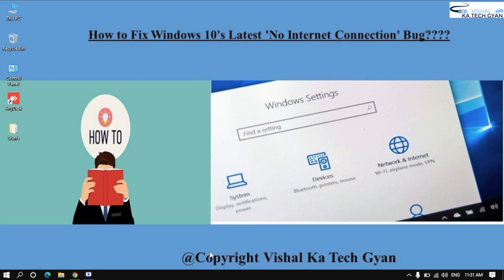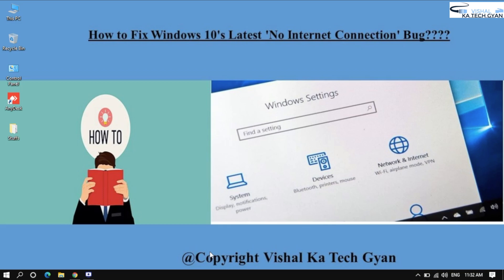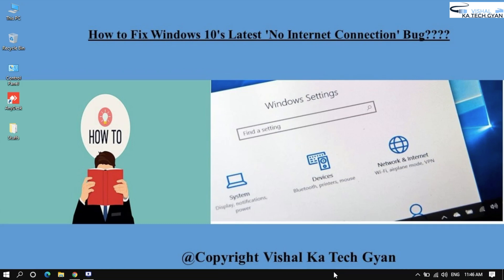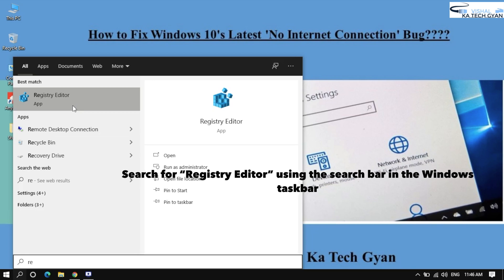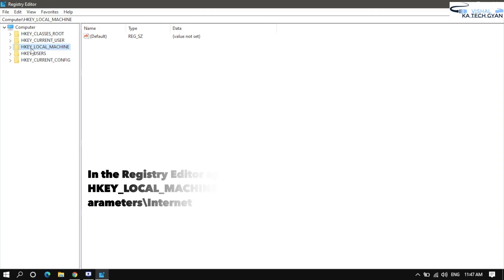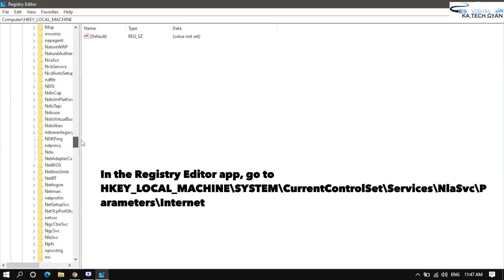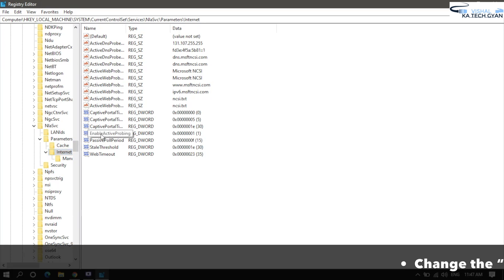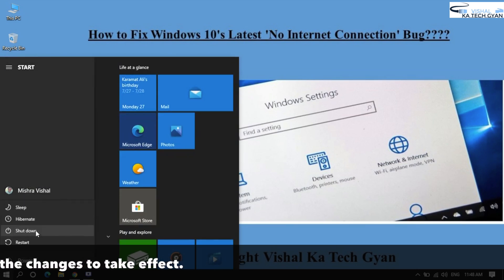|How to Fix Windows 10's Latest 'No Internet Connection' Bug | Step - By Step Explained |4K Video |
Windows 10 updates tend to break things, and the most recent Window 10 version 2004 update is no exception. According to numerous forum posts, the latest irksome bug prevents Windows 10 apps from accessing the internet even when the PC is successfully connected and your web browser is working just fine.
Annoyingly, the bug seems to show up without warning or reason. If you see a yellow “No Internet Access” error triangle in the Windows 10 system tray and can’t connect to the internet in apps.
Microsoft acknowledged this bug in a support forum thread and says it stems from an issue with Windows 10’s Network Connectivity Status Indicator. The company is investigating and will patch the problem it once a solution is engineered, but some users have already found a reliable workaround that should restore network connection for your apps in the meantime.

With luck, your apps will be able to connect to the internet again once you reboot your PC. If they don’t, double-check you input that registry fix properly. If you’re still out of luck, you might have to seek out a different solution or wait for Microsoft’s patch.

You may also like below Tech videos.